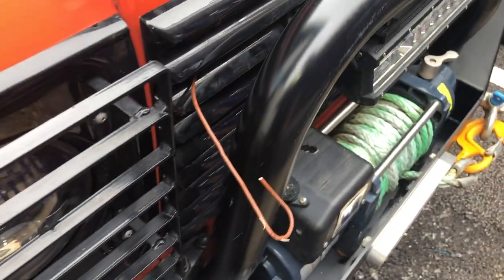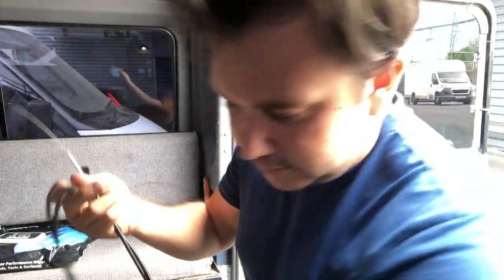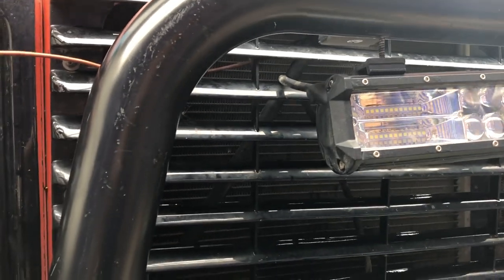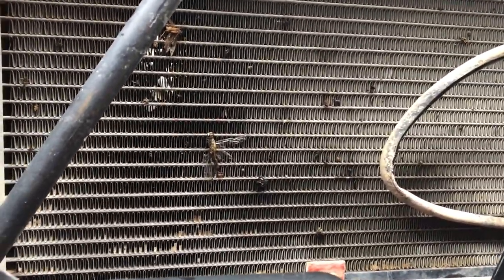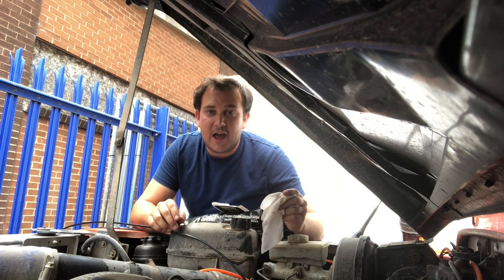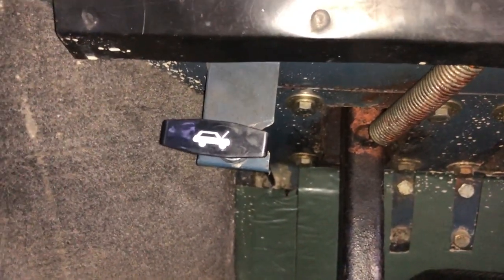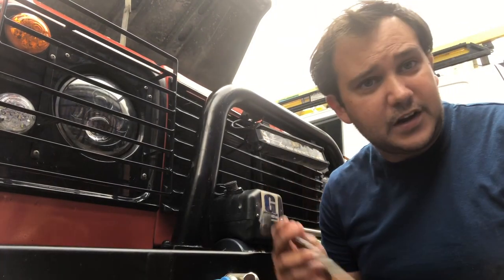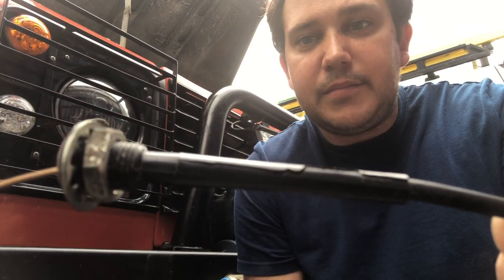How to replace a Land Rover Defender Bonnet Release Cable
How to video on replacing a Land Rover Defender bonnet release cable.
Removal of old damaged cable and fitting of new cable.